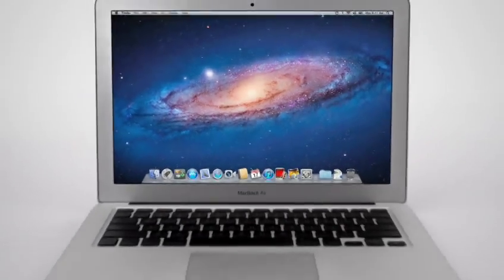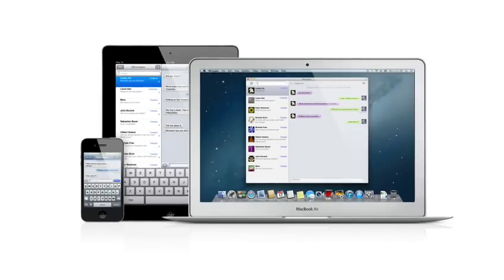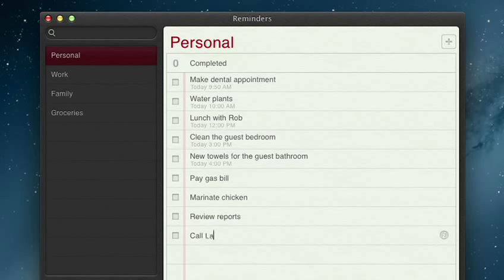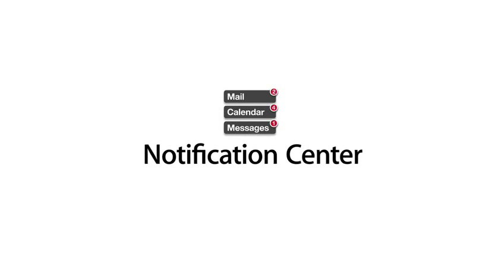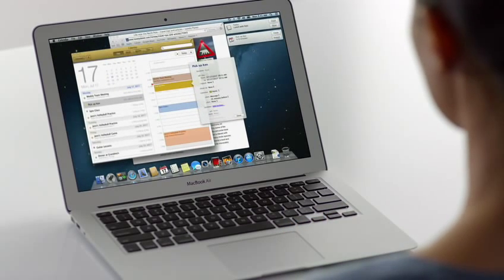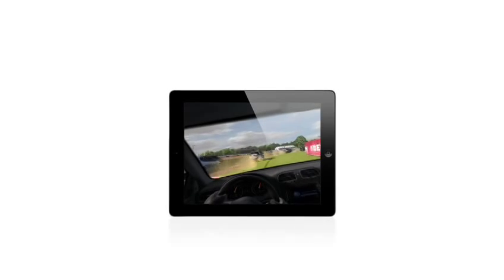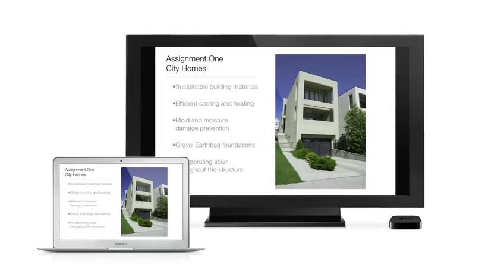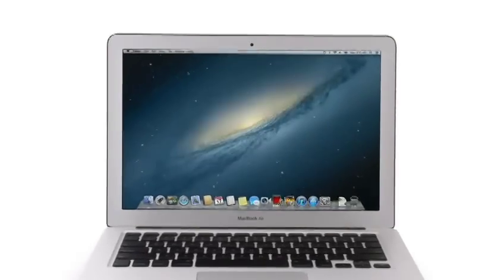Apple OS X Mountain Lion Preview HD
Apple has just released OS X Mountain Lion to Developers. Here is a preview of what the next Apple operating system will look like